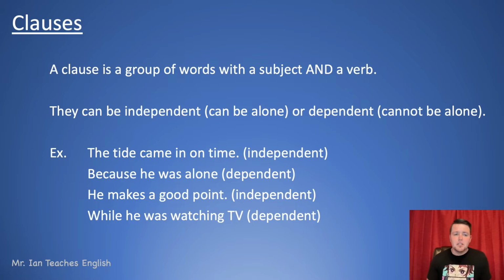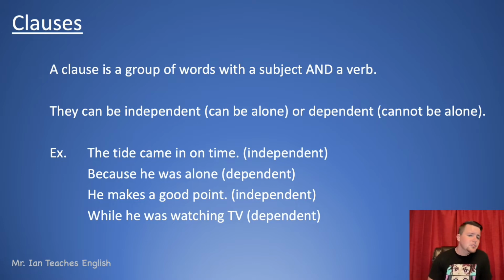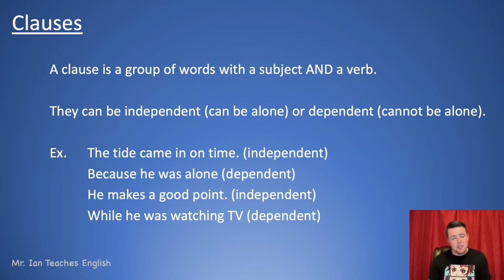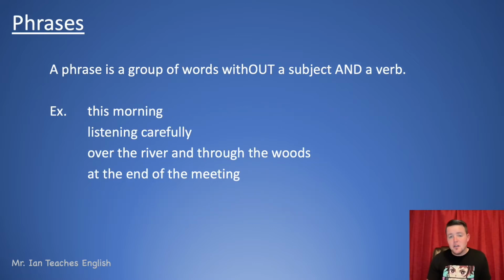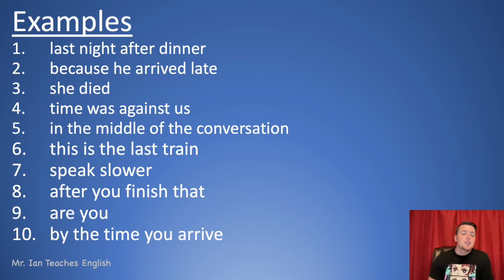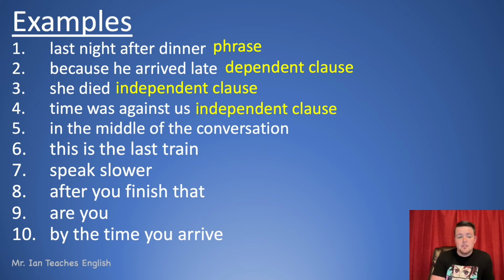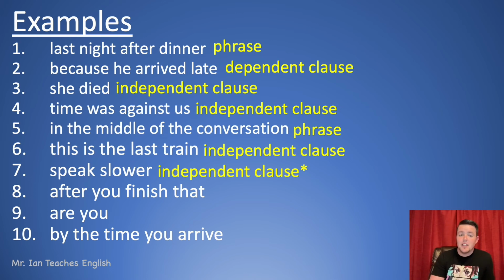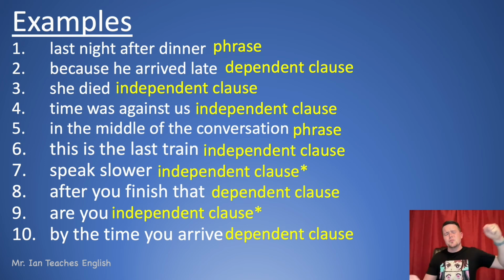Clauses and Phrases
Learn about the basic parts of set